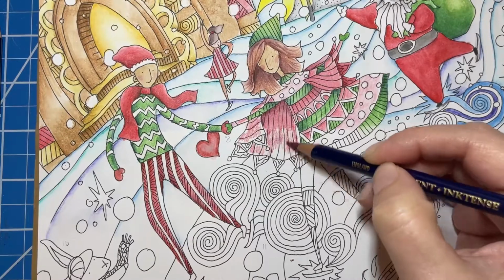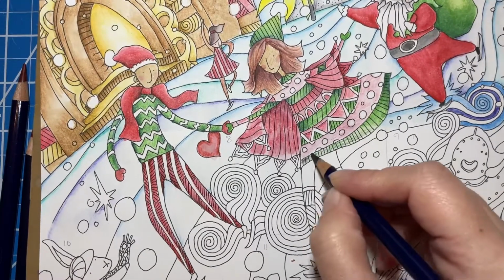Coloring Advent Project - The Magical Christmas by Lizzie Mary Cullen (Day 8)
Hi there!!
In today’s video I am working on my Christmas Advent project, a lovely page from The Magical Christmas by Lizzie Mary Cullen.  Below I am have listed the colors used and links to the items used.

Crimson
Cherry red
Hookers green
Felt green
Iron green
Iris blue
Mallard Green
Dark Turquoise
Lagoon
White

The Magical Christmas
Derwent Inktense
(Link for the 72 set, also comes in smaller sets)

🤍 Erica